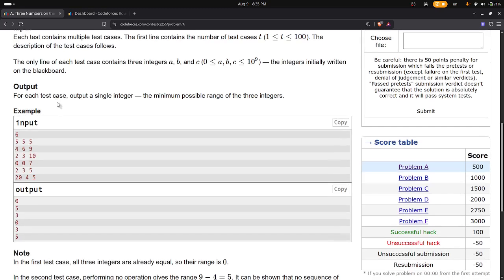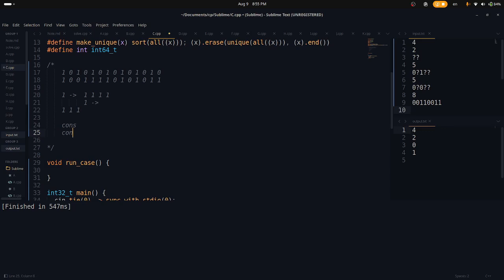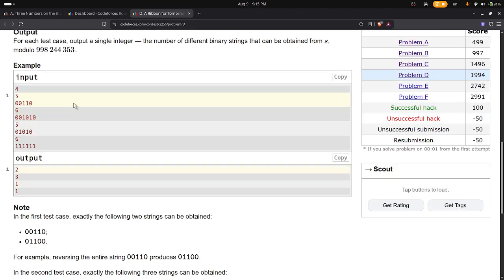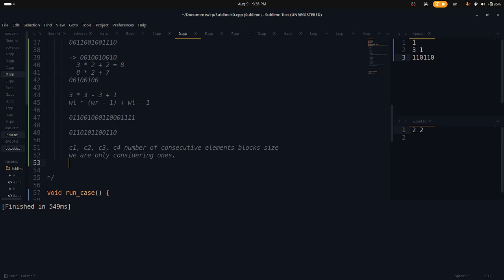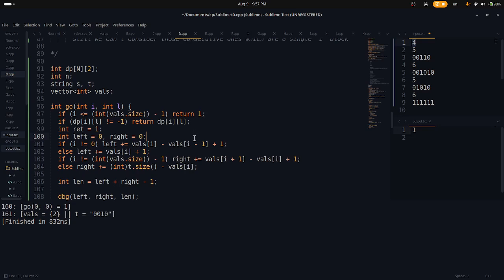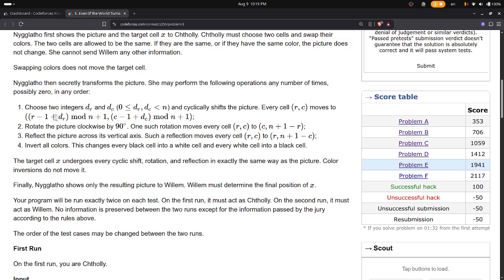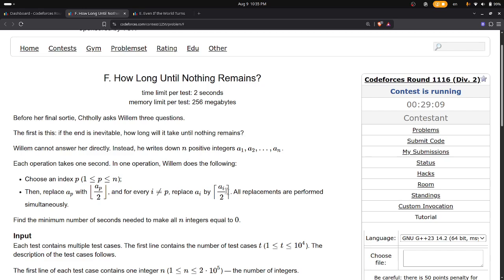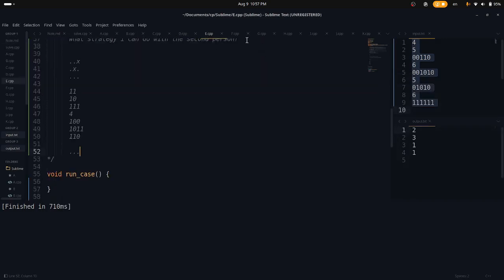Codeforces Round 1116 Div 2 | A - D | Live ScreenCast